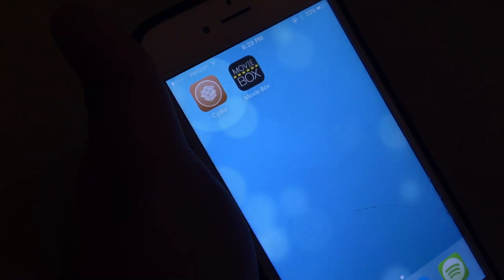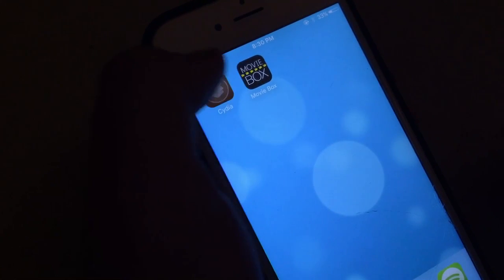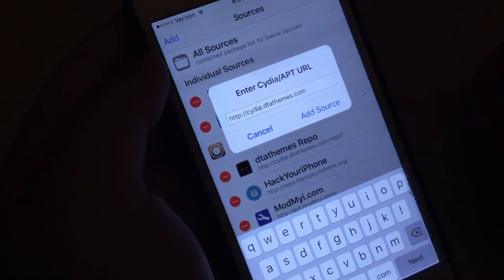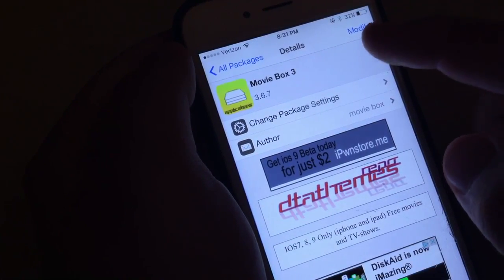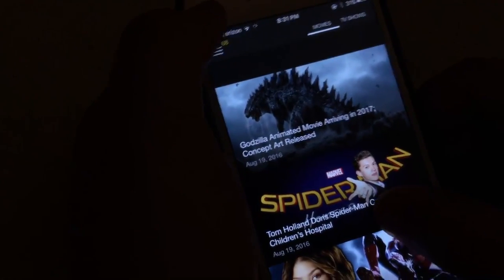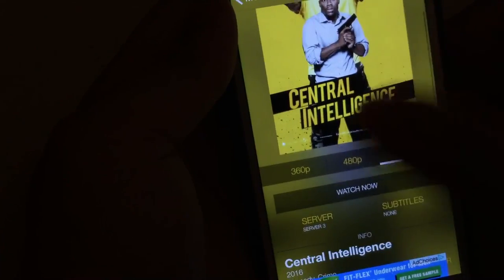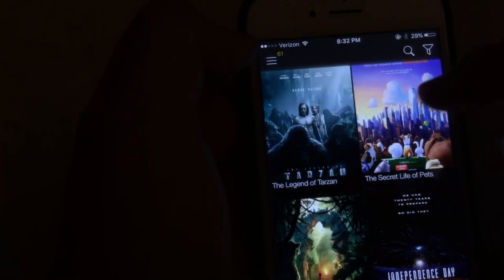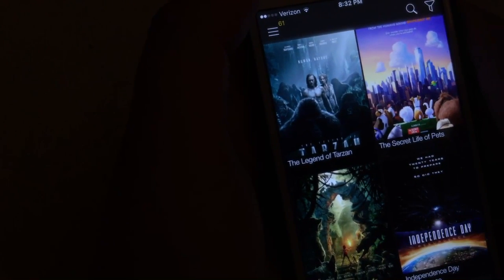How to Download MovieBox for Free on IOS 9.2 - 9.3.3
CHECK THIS OUT!! - : "iPhone 8 Rumors/Discussion"